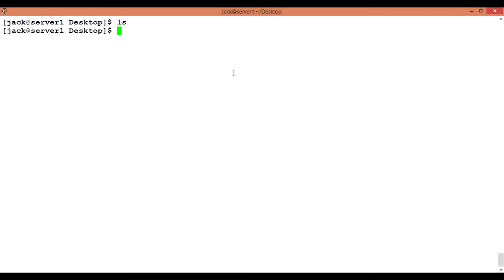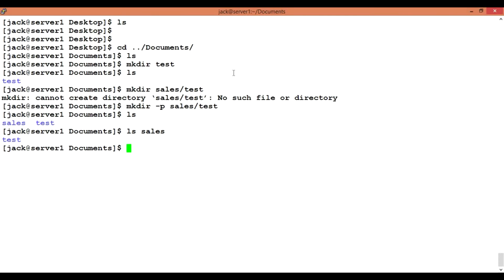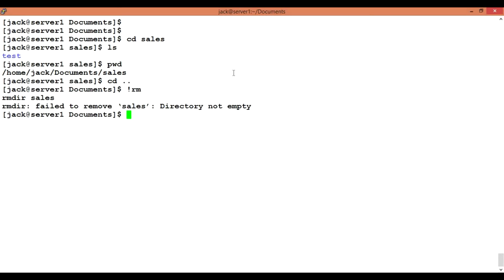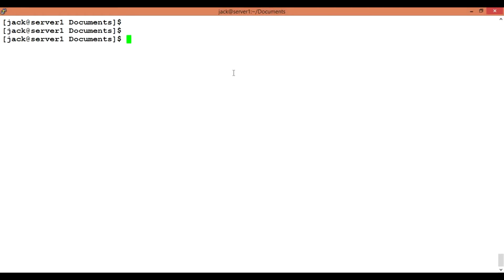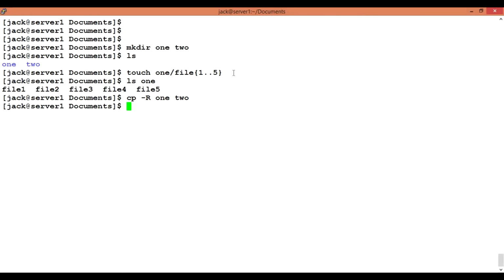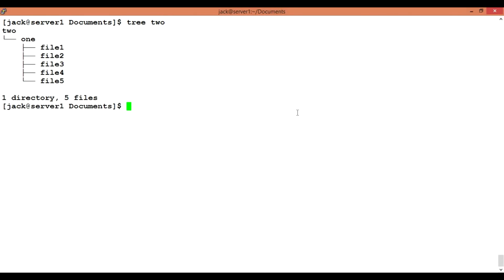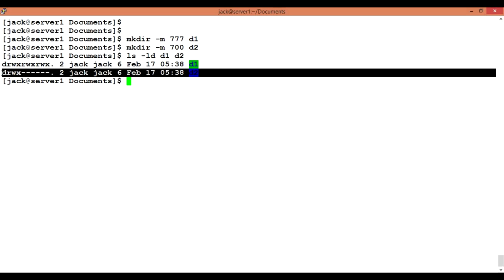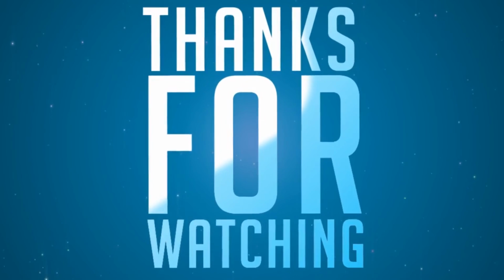17-LFCS: Linux Essentials ( Working with Directories ) By IT Training and Tutorials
►mkdir : Short for "make directory", mkdir is used to create directories on a file system.If the specified DIRECTORY does not already exist, mkdir creates it.

► The rmdir utility removes the directory entry specified by each directory argument, provided the directory is empty.
Arguments are processed in the order given. To remove both a parent directory and a subdirectory of that parent, the subdirectory must be specified first so the parent directory is empty when rmdir tries to remove it.